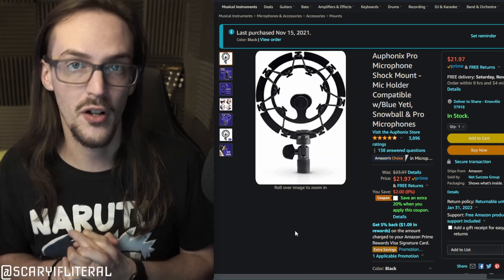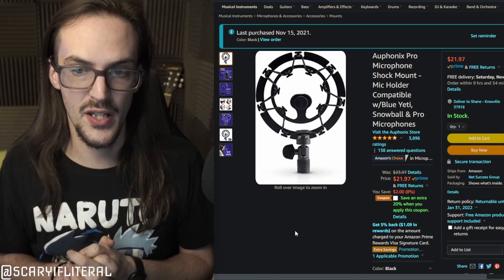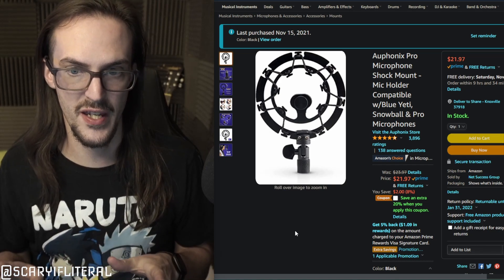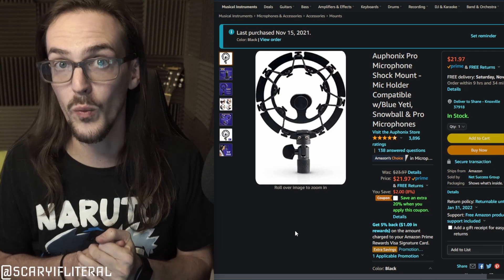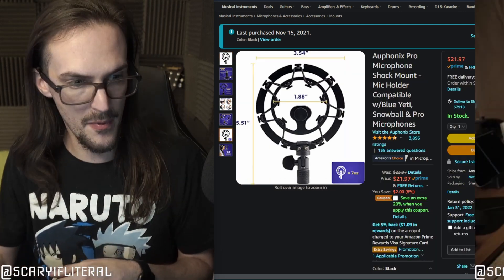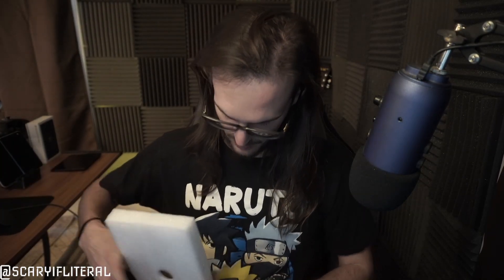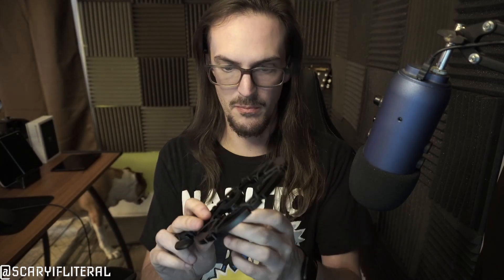Auphonix Pro Microphone Shock Mount installation and demo | Studio Upgrade!